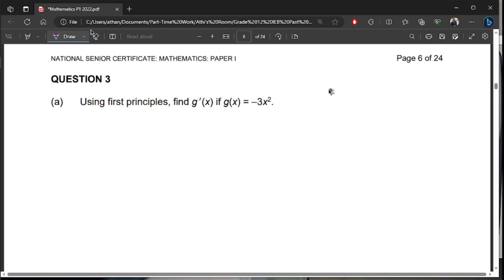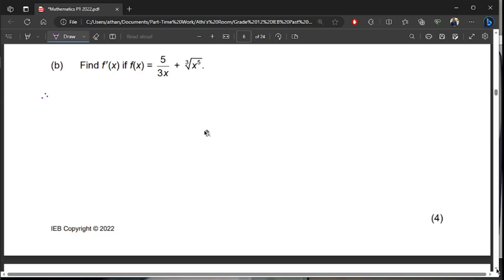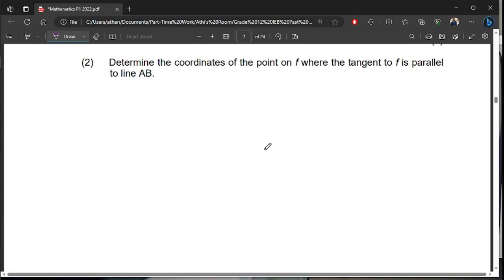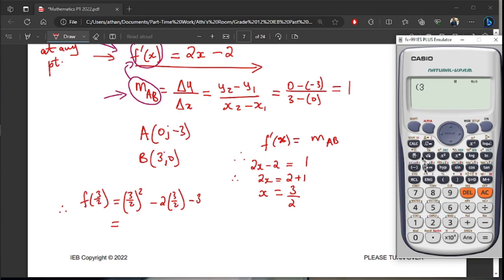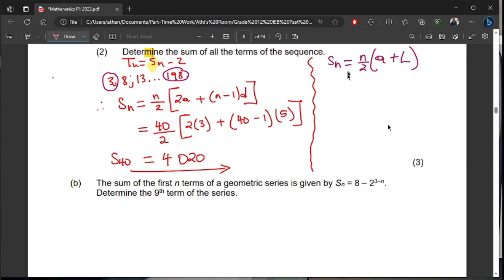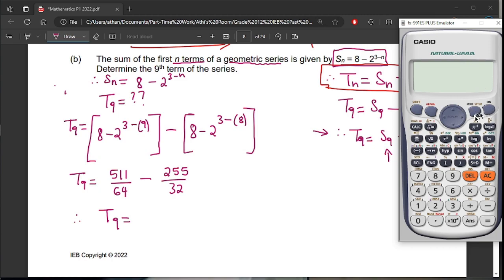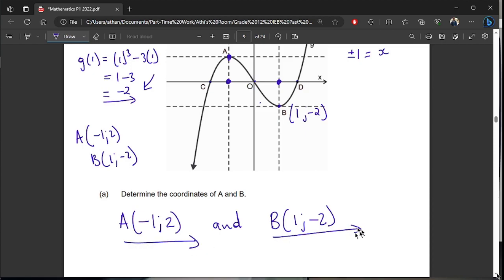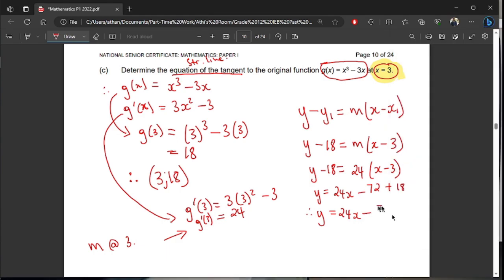Grade 12 IEB Maths P1 2022 Revision PART 2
Revise with me the IEB paper, Maths paper 1 2022. I share a few shortcuts and give key strategies to help answer Maths questions for good marks.